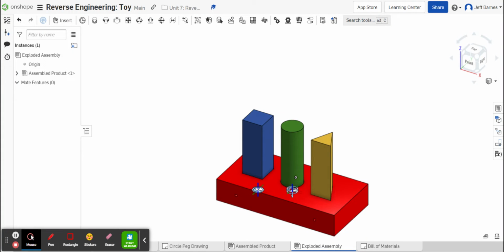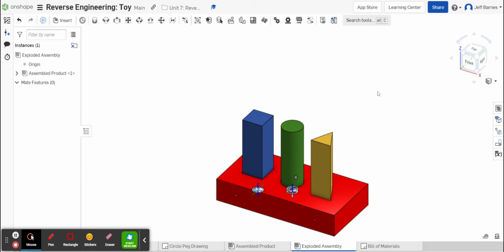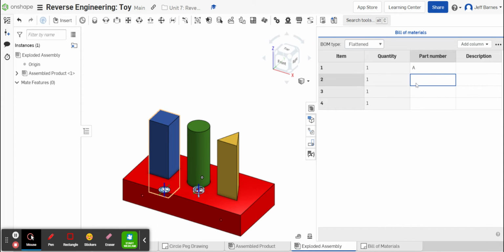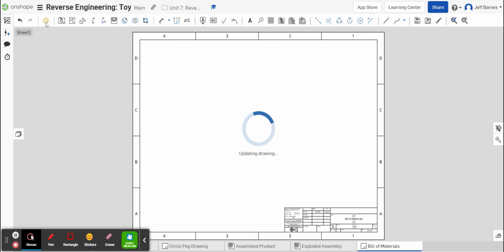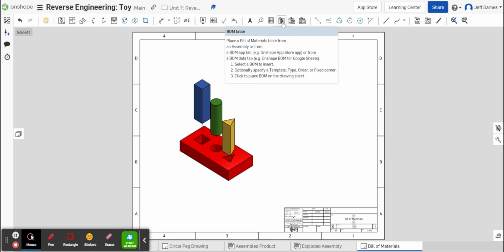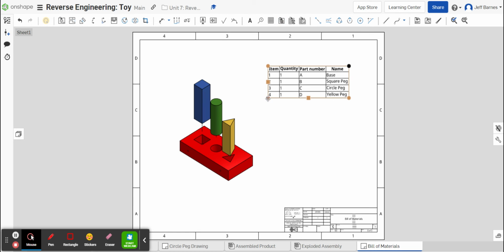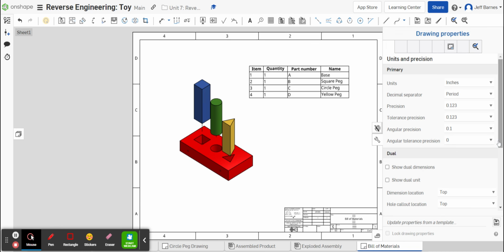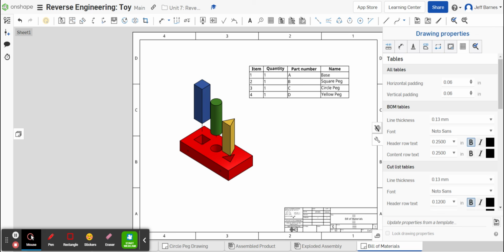Reverse Engineering Project: Add Part Name to BOM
A video tutorial demonstrating how to add the Part Name to your Bill of Materials table.